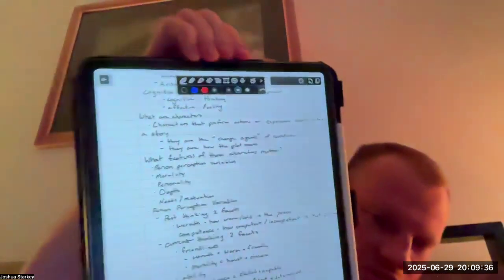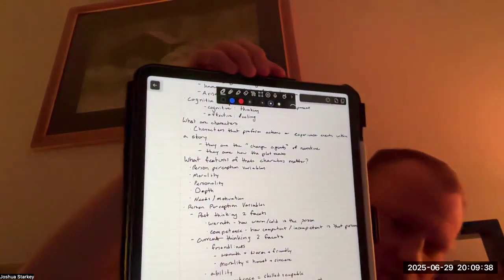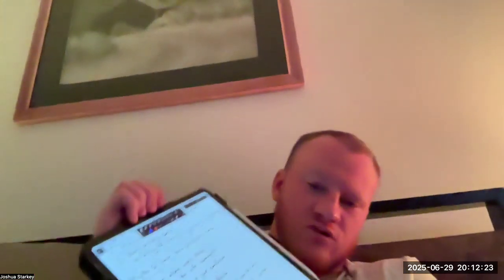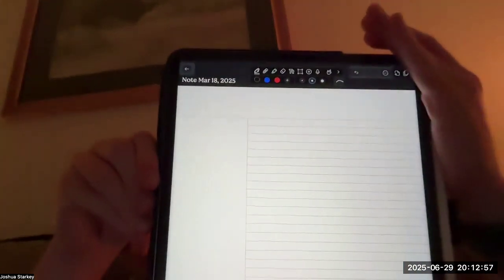Note -Taking Assignment